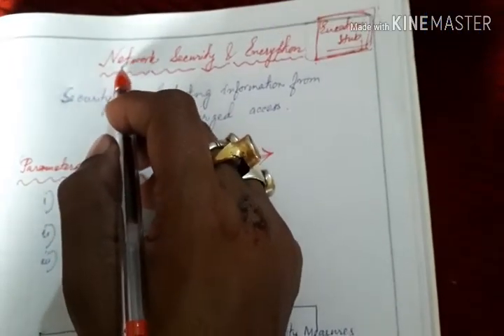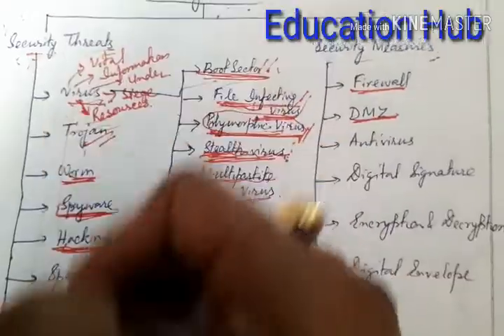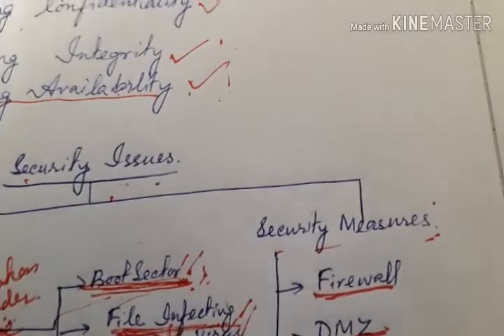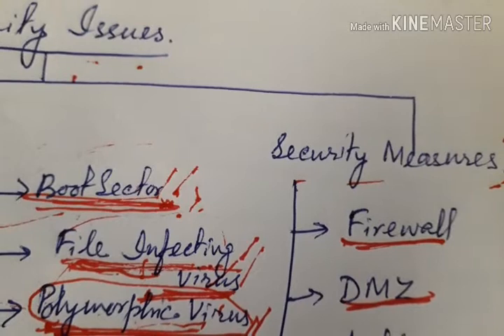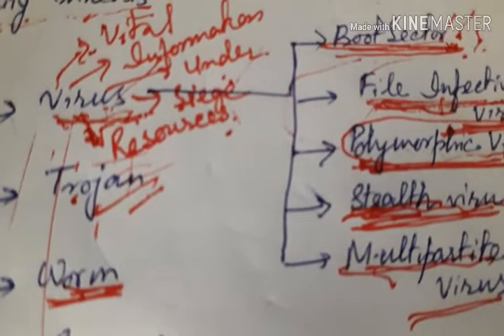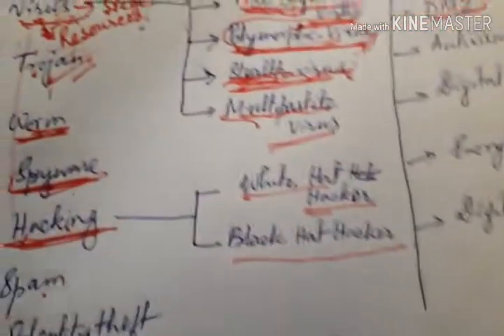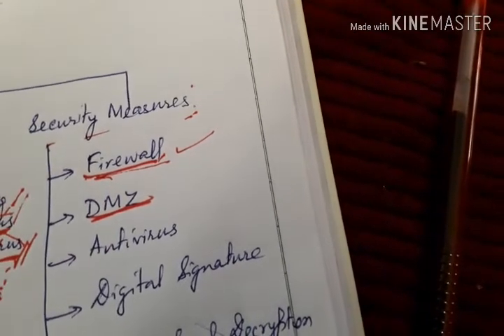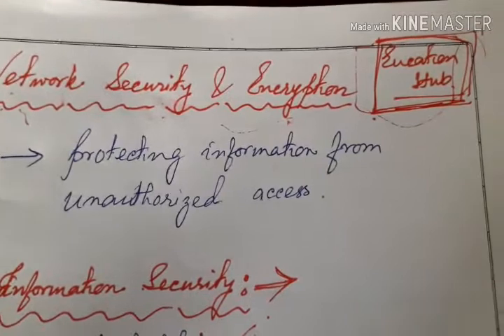Network Security and Encryption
Security issues, parameters, threats, measures etc discussed here